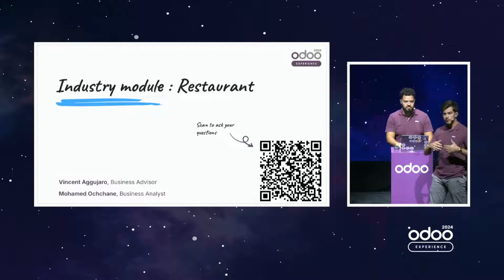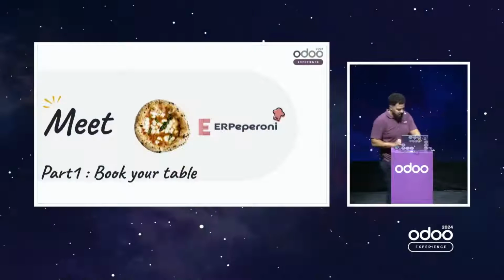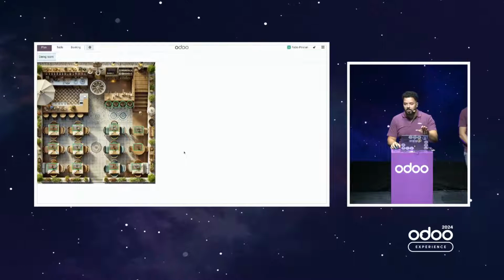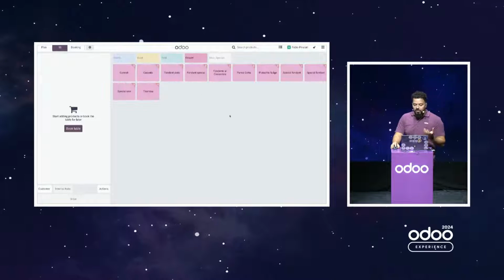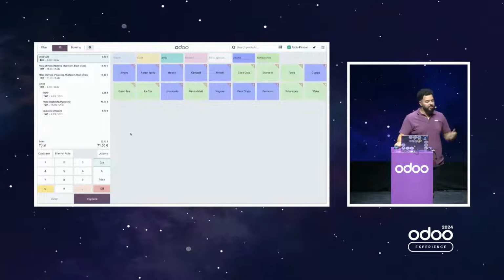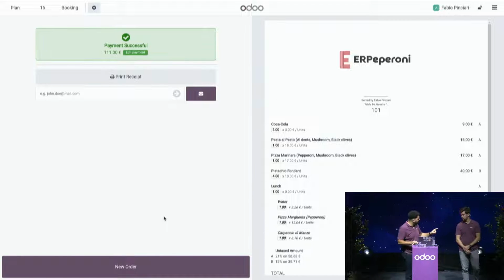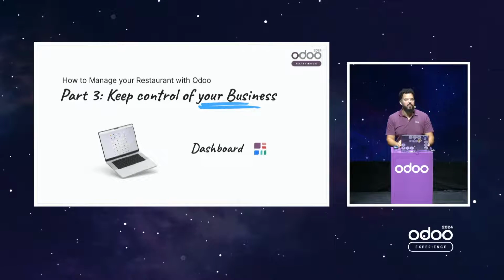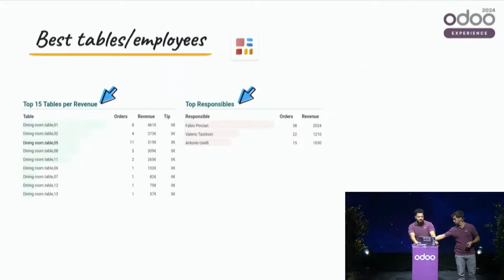How to Manage your Restaurant with Odoo?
From Kitchen Chaos to Culinary Control: How Vincent and Mohamed Help You Master Restaurant Management with Odoo!

Join Vincent and Mohamed as they showcase the latest features of Odoo's Point of Sale (PoS) system designed specifically for restaurants. Discover how to streamline your operations, from order management to customer experience, with tools that bring efficiency and ease to your daily business. Whether you're handling a busy kitchen or managing the front of house, see how Odoo's new PoS features can help you take control and elevate your restaurant to the next level.